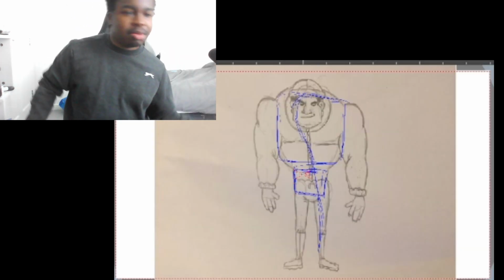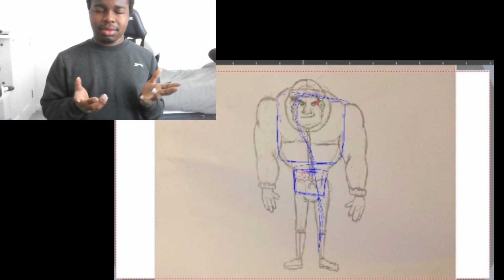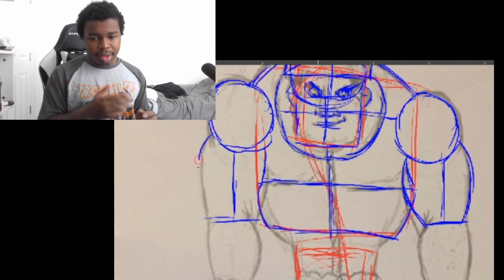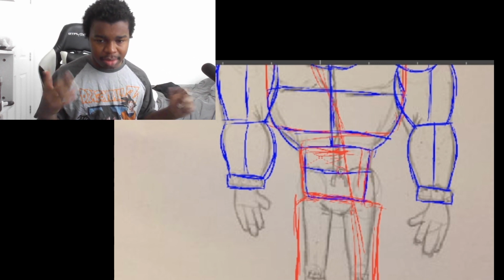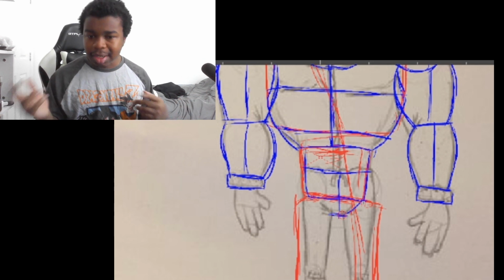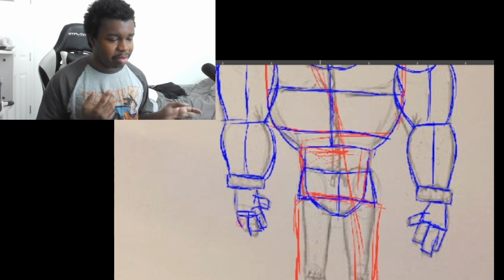big guy tutorial and personal talk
Here I show you how I draw and how I think.

Here are a few things you can sign up for to support me